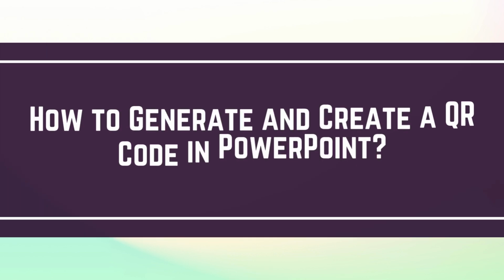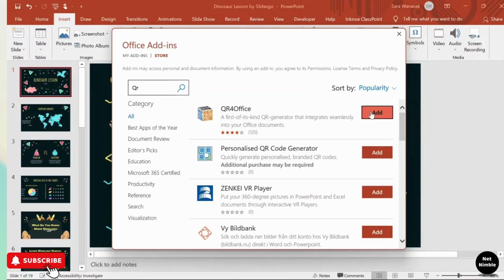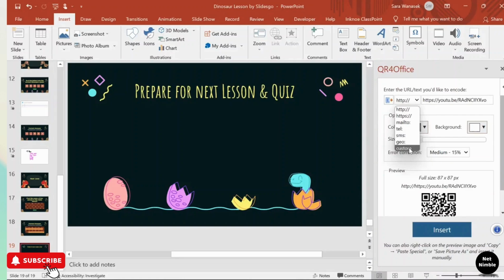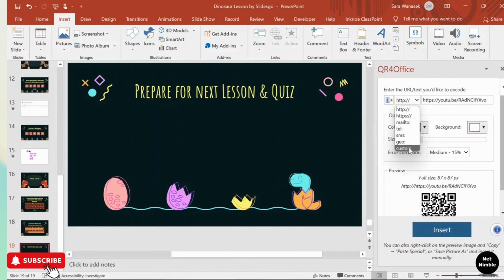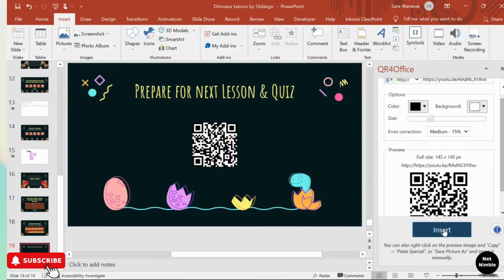How to Generate and Create a QR Code in PowerPoint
Hey everyone,

How to Generate and Create a QR Code in PowerPoint (2025)!

Want to add a QR code to your PowerPoint presentation? This video will guide you through the steps to generate and create a QR code in PowerPoint quickly and easily. Whether you're asking, "How do I create a QR code in PowerPoint?" or need help embedding a scannable code in your slides, this tutorial has you covered. Watch now to see how you can create a QR code in PowerPoint today!

Timestamps:

00:00 How to Generate and Create a QR Code in PowerPoint
00:10 How Do I Create a QR Code in PowerPoint?